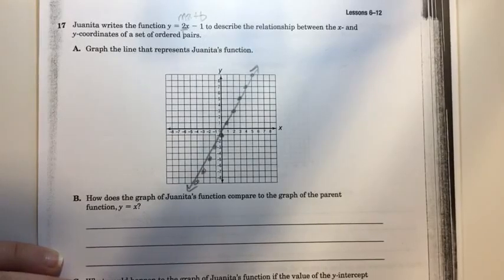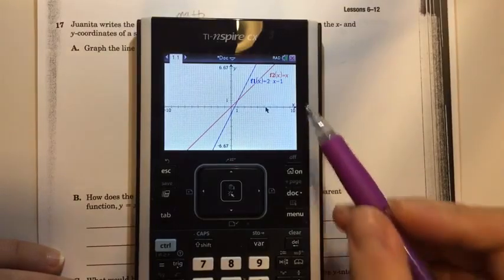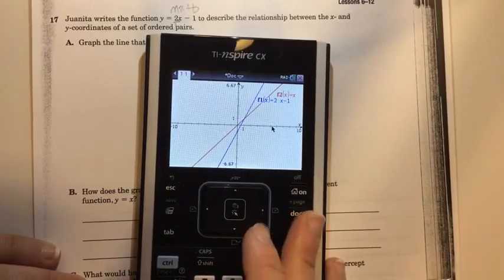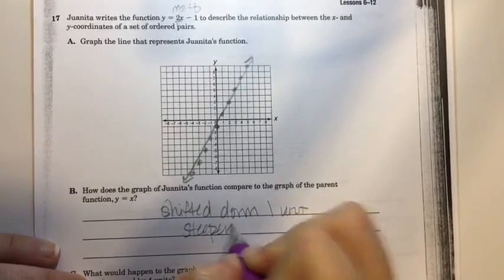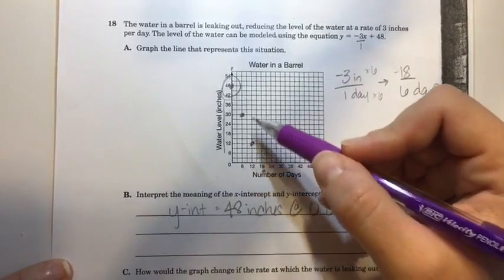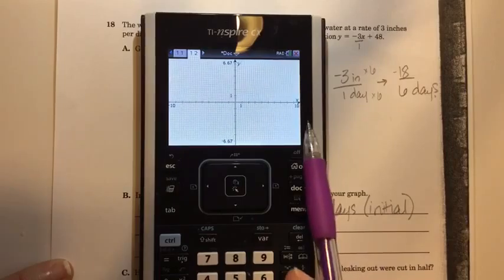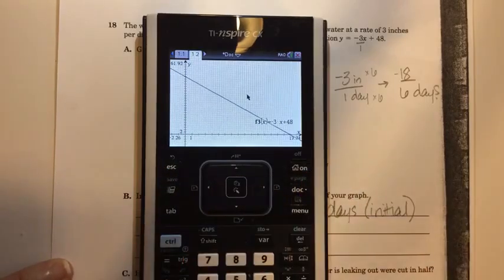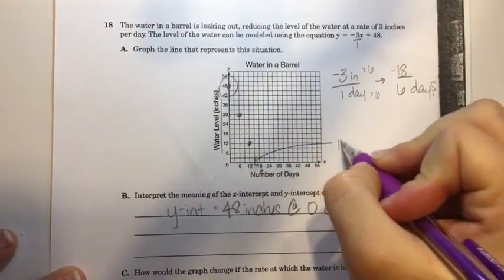EOC Review Ch 2 part 3